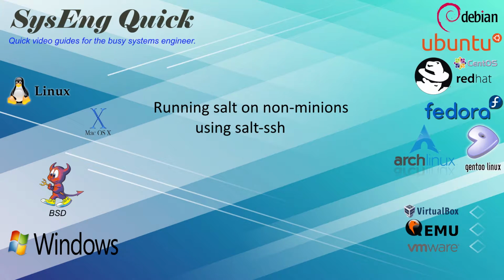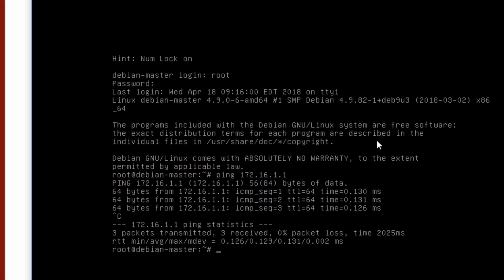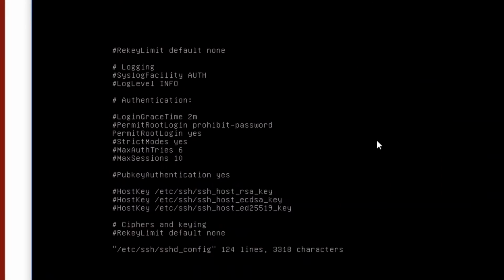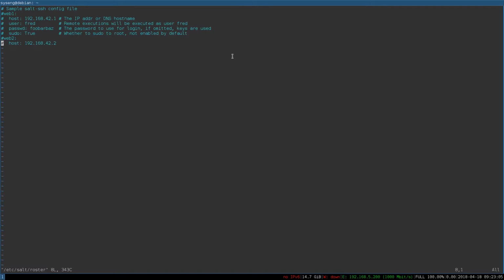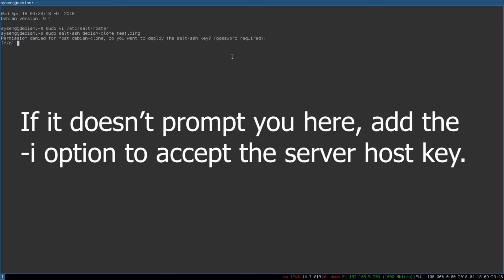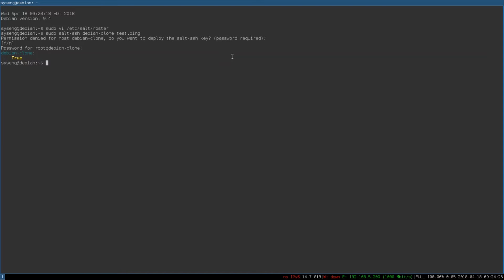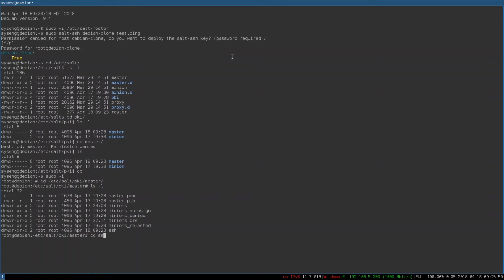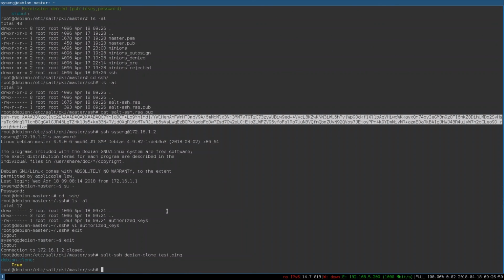Minion-less salt with salt-ssh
How to use salt-ssh to run salt commands on non-minion machines.